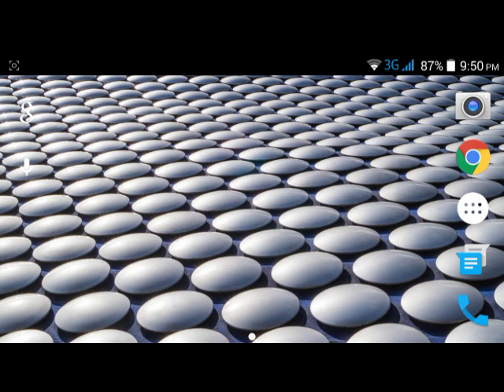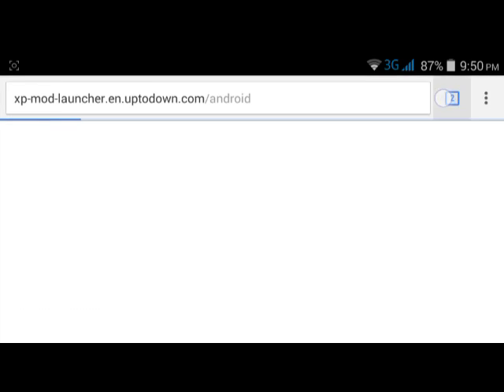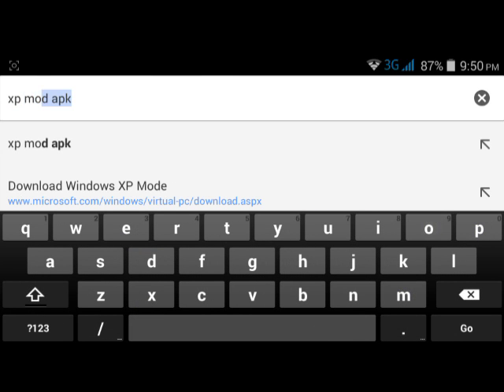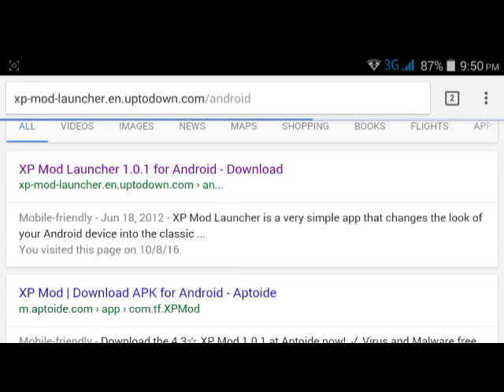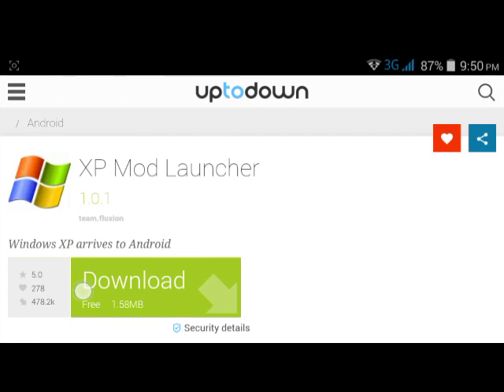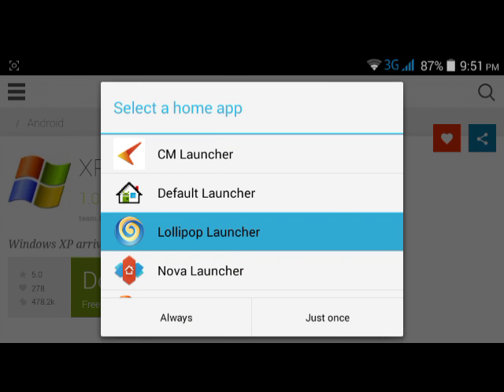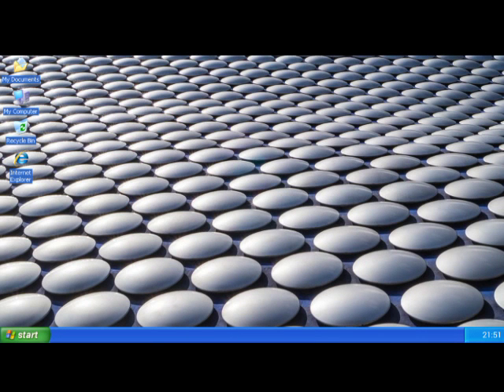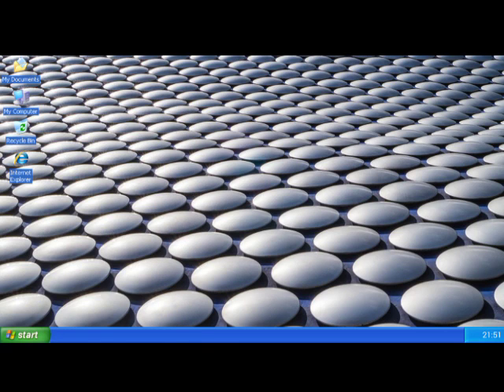How to get PC launcher in any android phone for free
XP Mod Launcher 1.0.1 for Android - ...